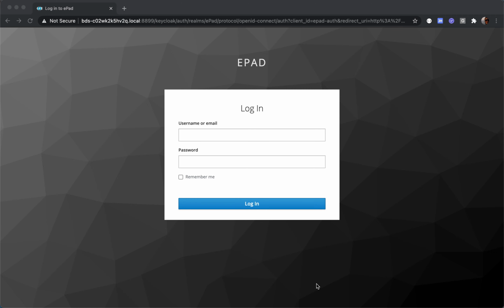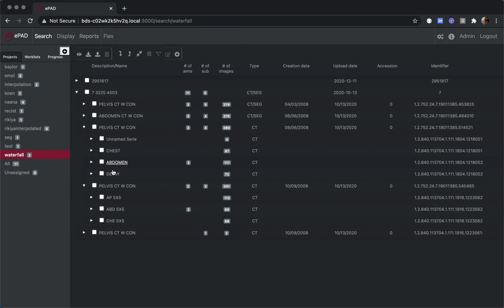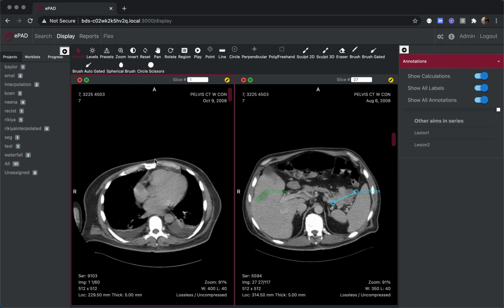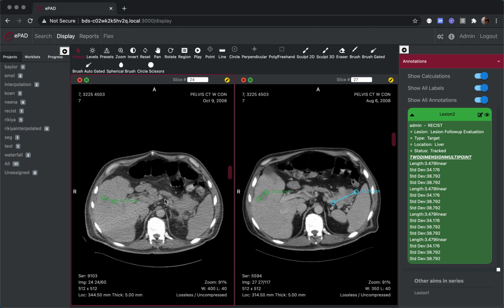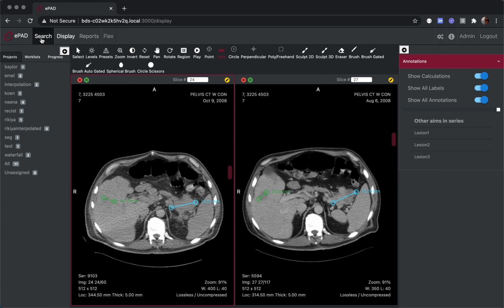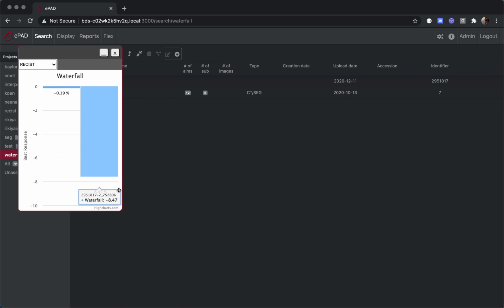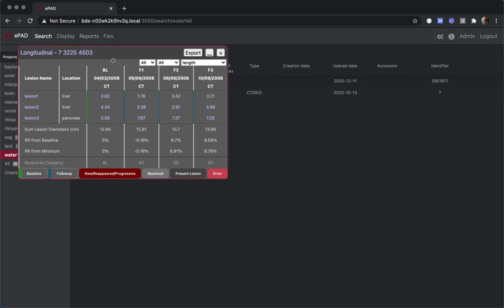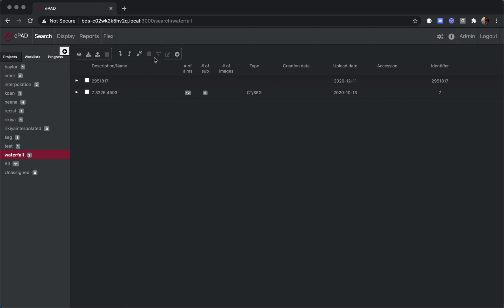Demo of ePAD's annotation and reporting capabilities